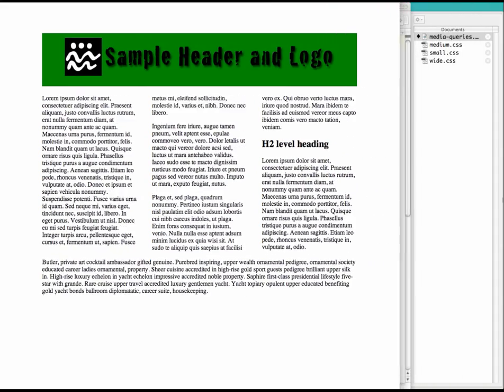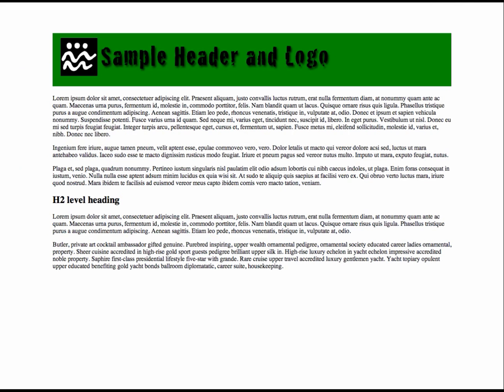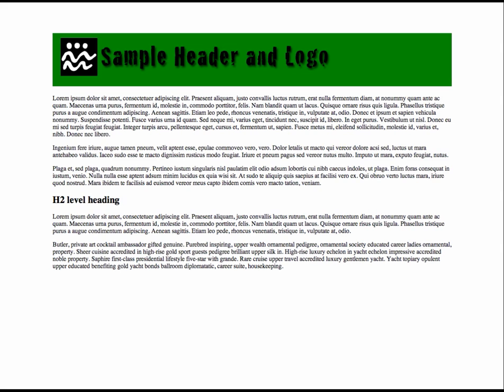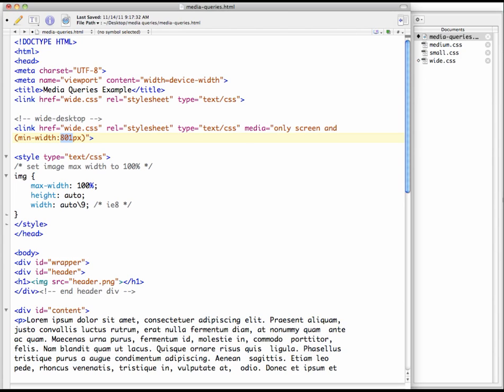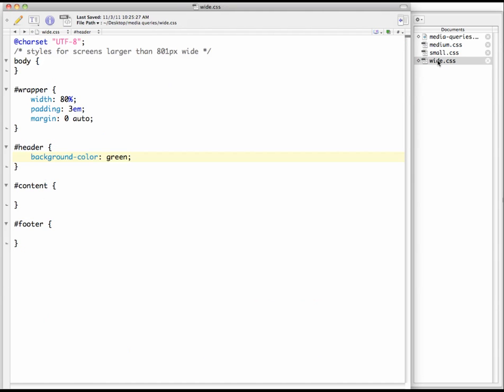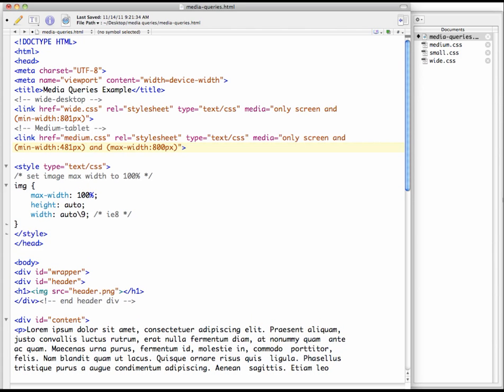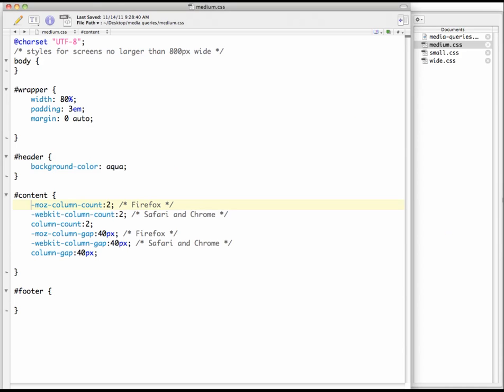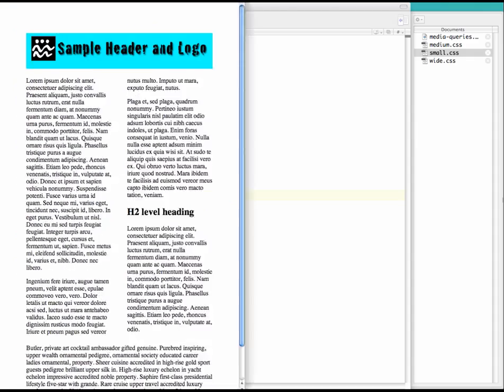Media Queries Using Multiple CSS Stylesheets